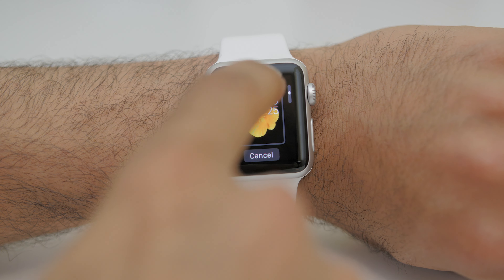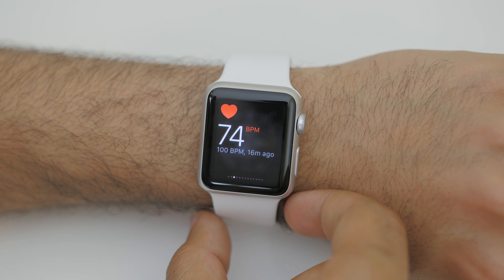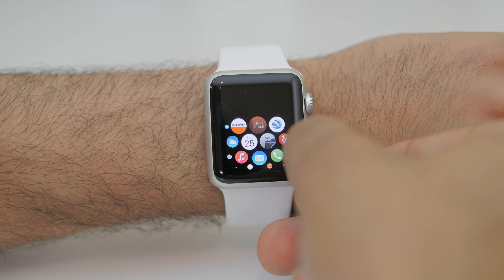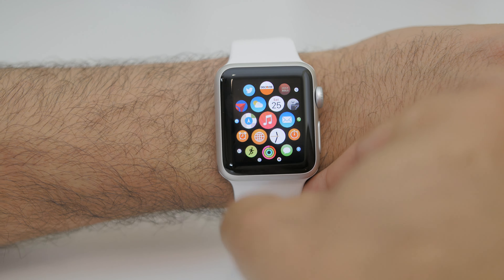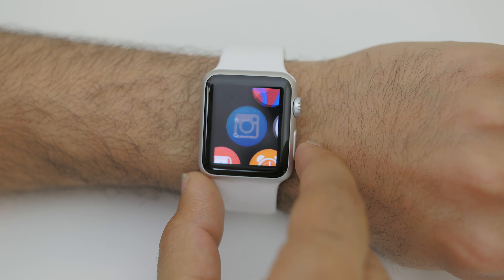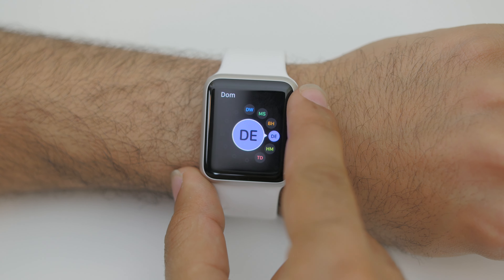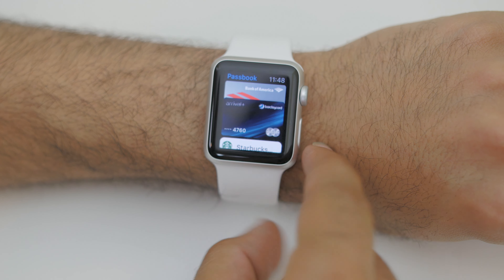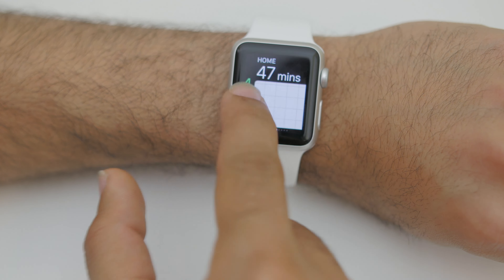Apple Watch Software Overview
The Apple Watch is finally here, but it may not be easy to set up. Join Marco as he takes you on a software overview that touches on all aspects of the Apple Watch software!